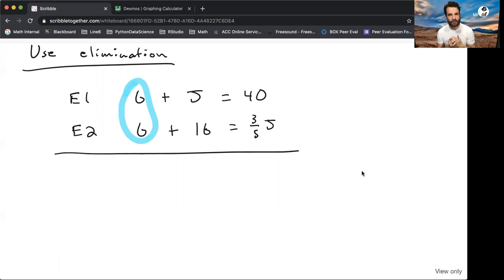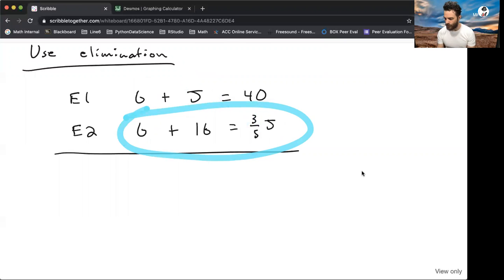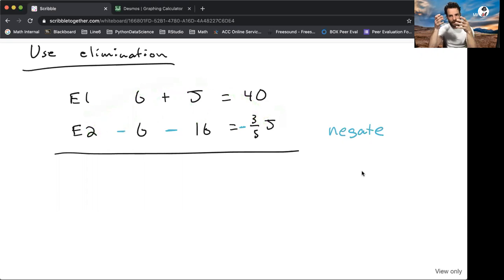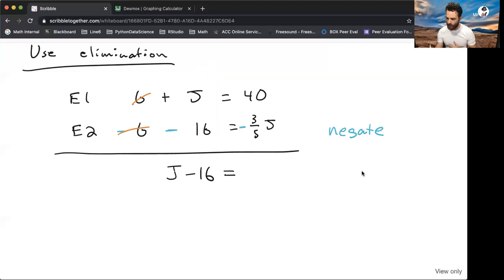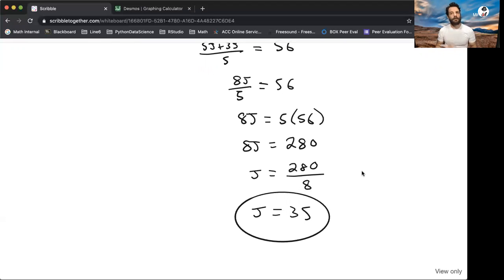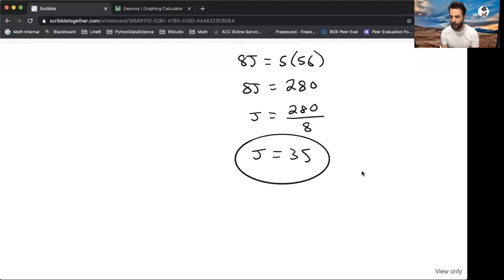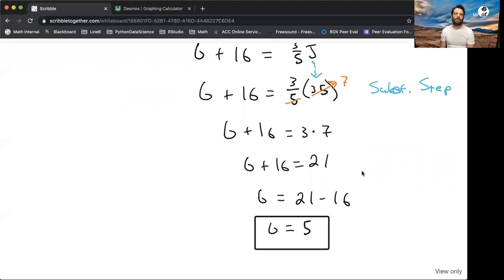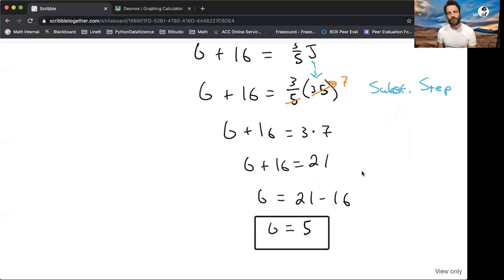System of Equations Word Problem (Part3 solve using elimination)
How to solve a system of linear equations using elimination.